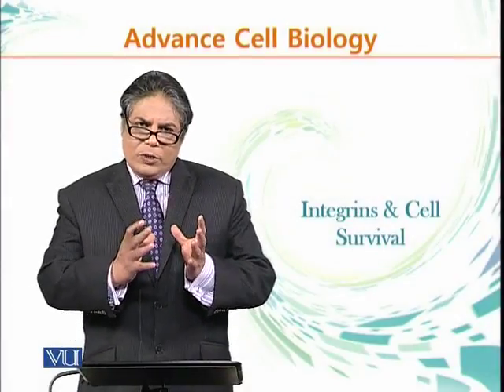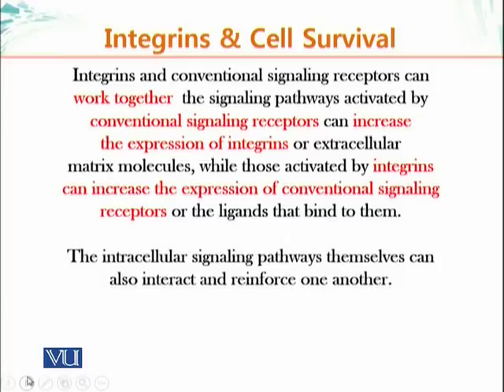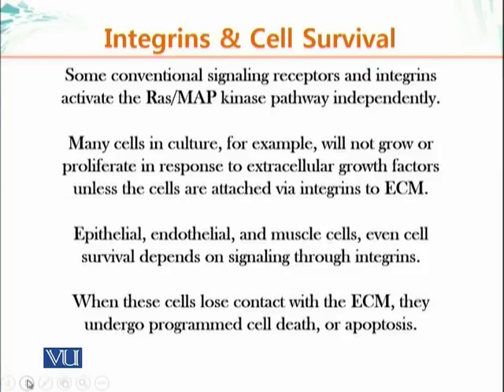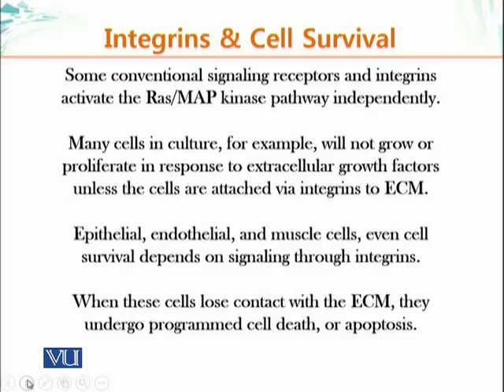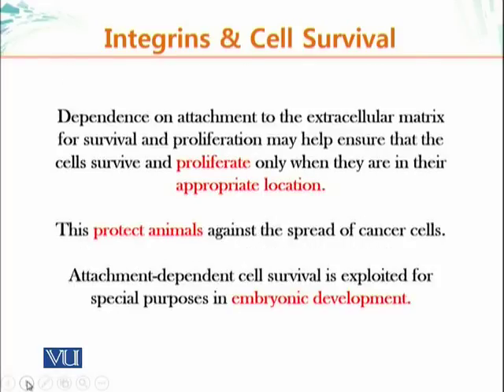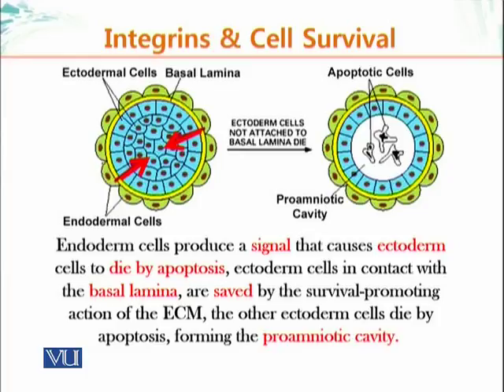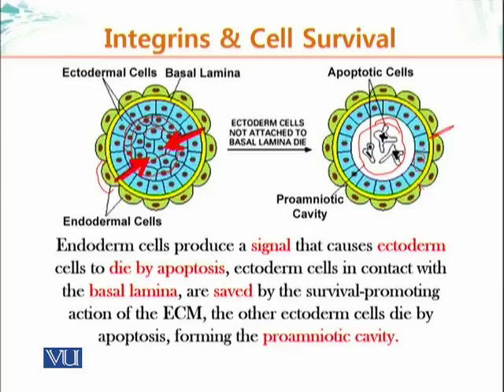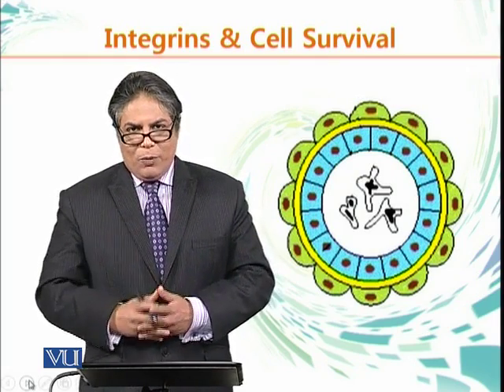BIO734_Topic139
Topic: 139